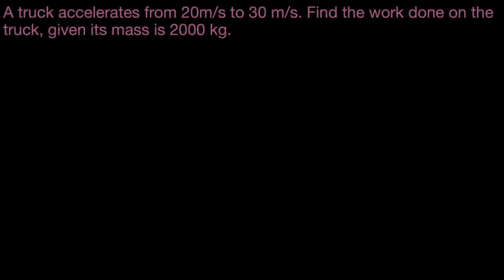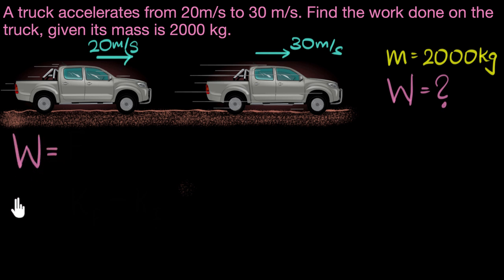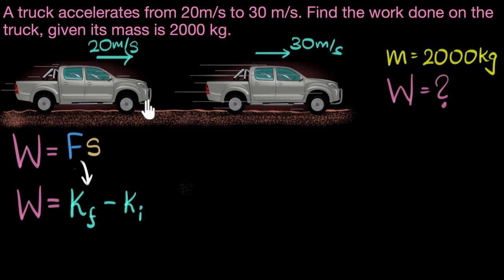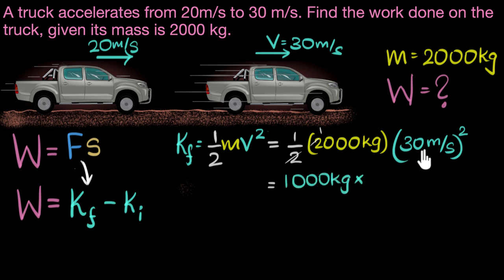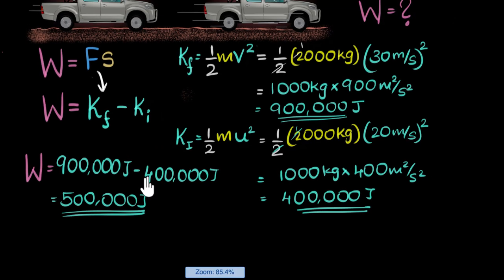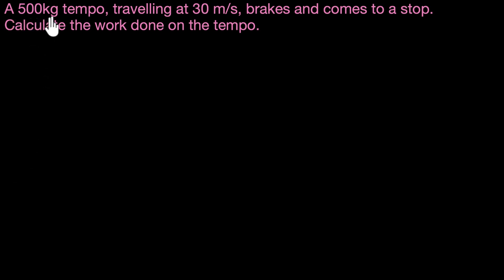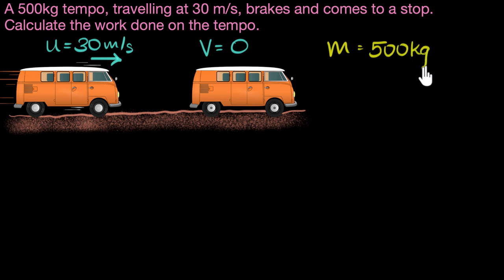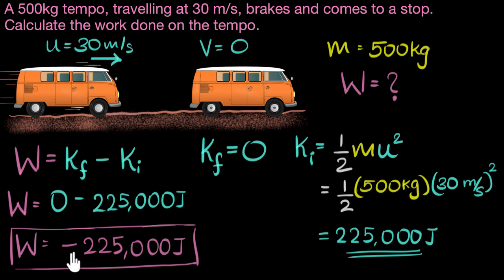Work done from kinetic energy - solved example | Physics | Khan Academy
Let's calculate work done when velocities are given.